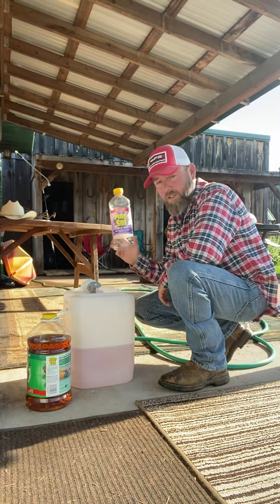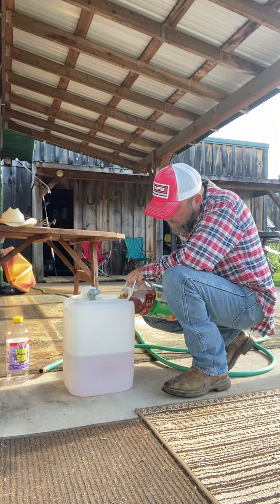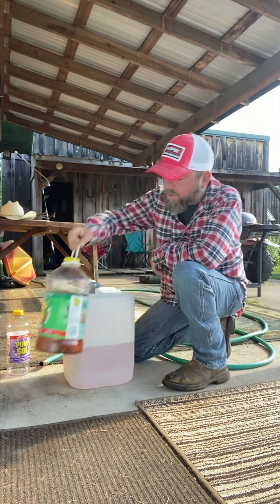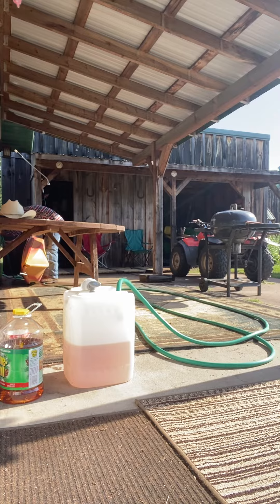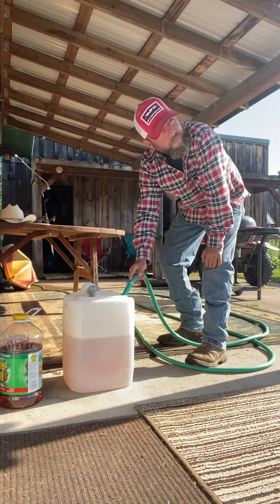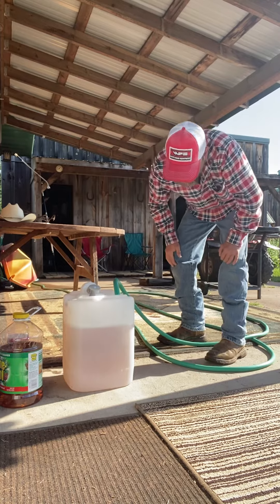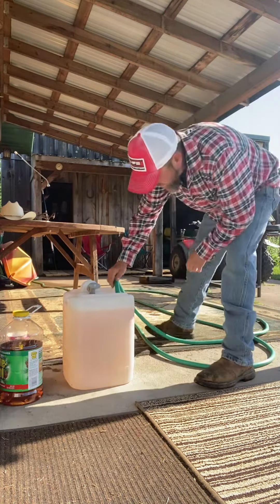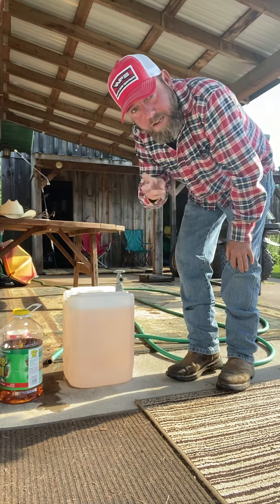Getting ready to saw! Why you should use Pine-Sol in your water tank!